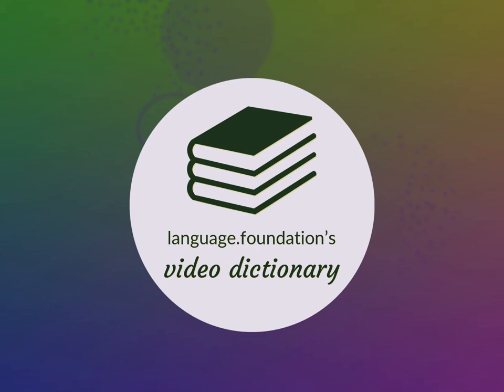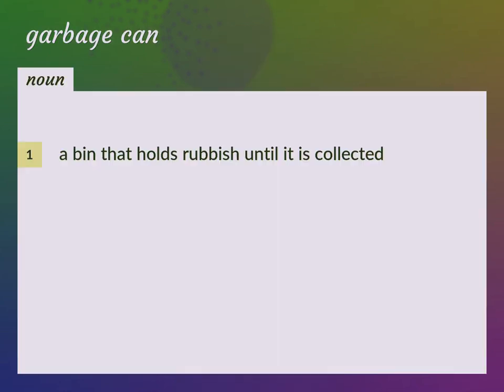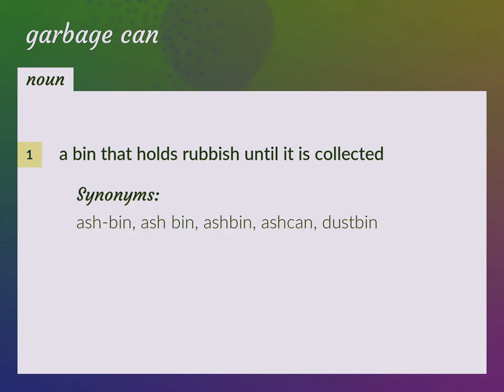Garbage cans | meaning of Garbage cans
What is GARBAGE CANS meaning?